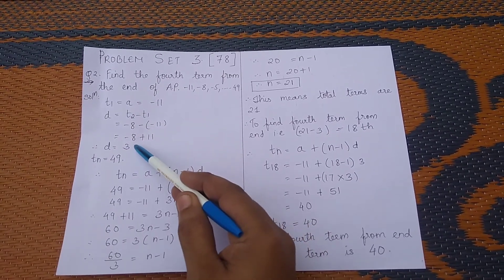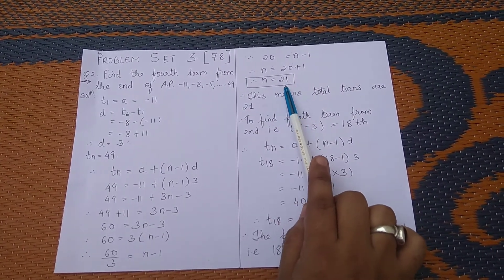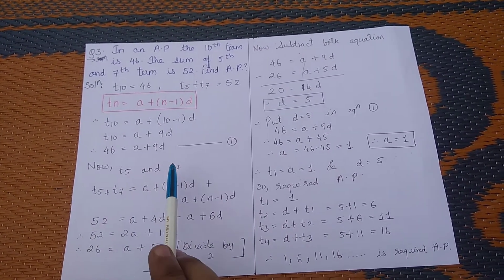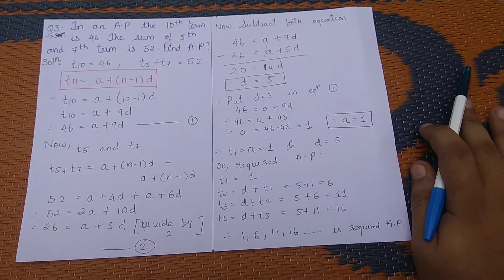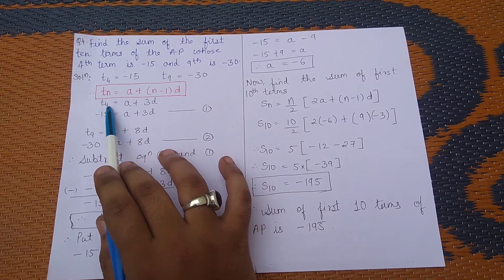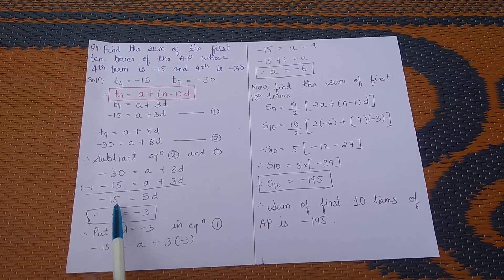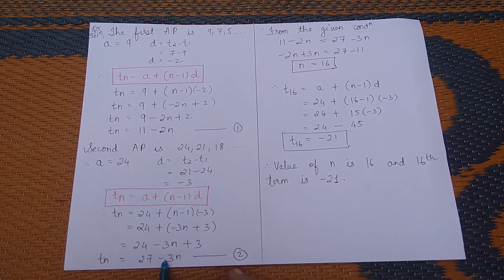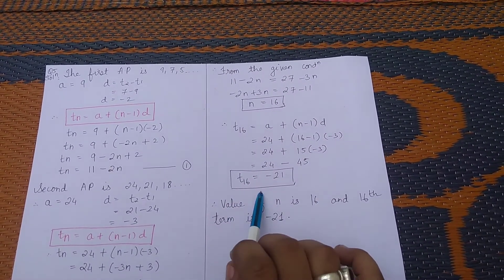Problem Set 3 Q.2 to Q.8 Math I class 10th Maharashtra Board New Syllabus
About this video:
1. Problem Set 3 Q.2 to Q.8 all questions
2. Arithmetic Progression Problem Set

I hope you like my little effort.

Friends in this channel i have given my little effort to explain you class 10th Mathematics  Maharashtra State board.